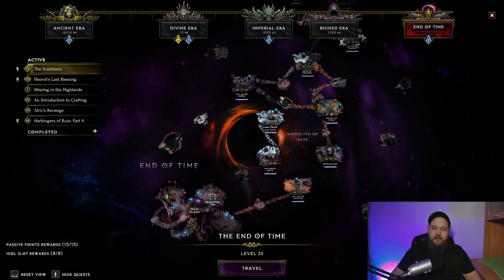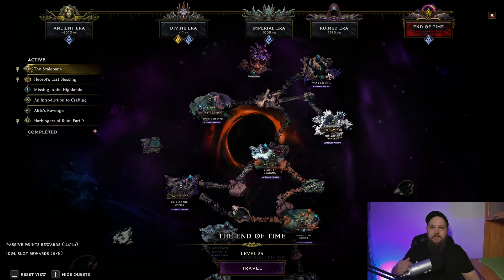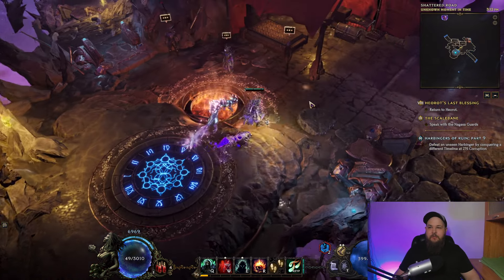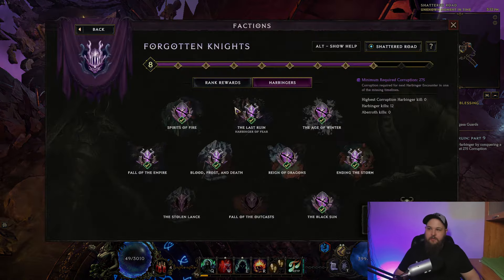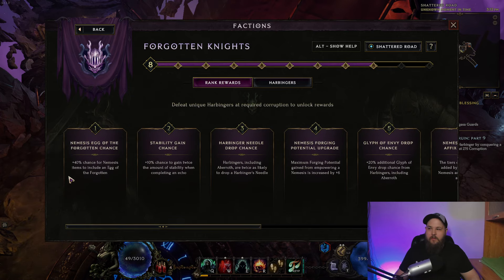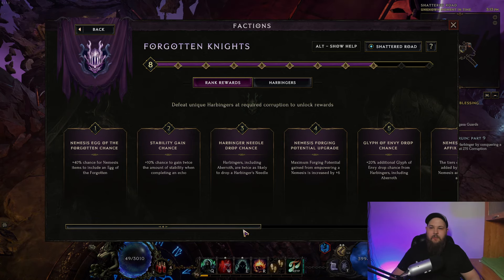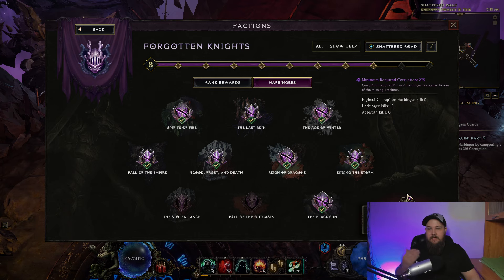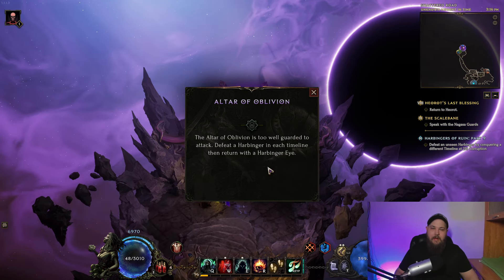How to Unlock and Access Harbingers in Last Epoch - Game Mechanics Explained - Classed Epoch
In this video, I'll guide you through the steps to unlock and access the Harbinger mechanic in Last Epoch Patch 1.1, and also how to progress through the Forgotten Knights Faction.